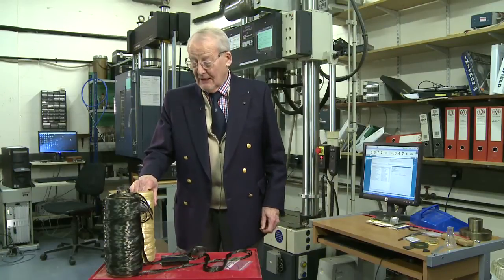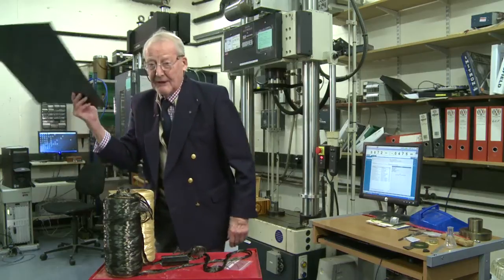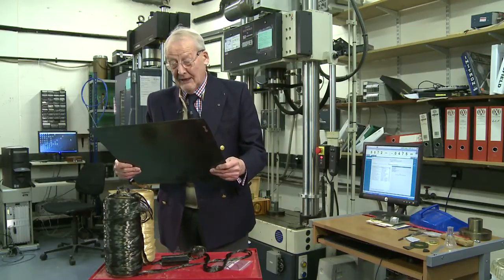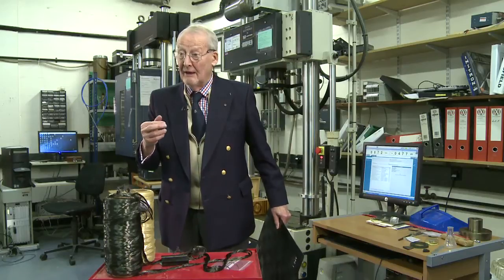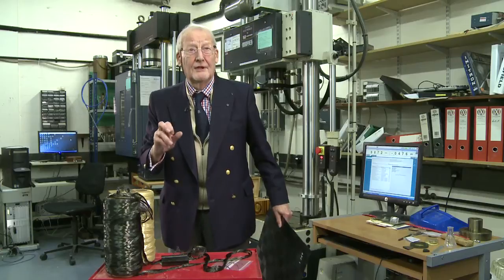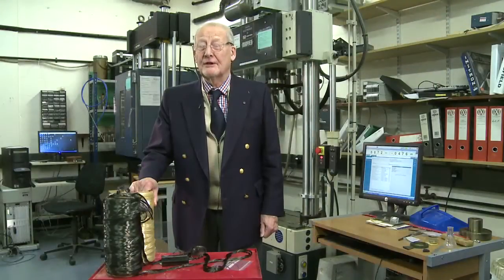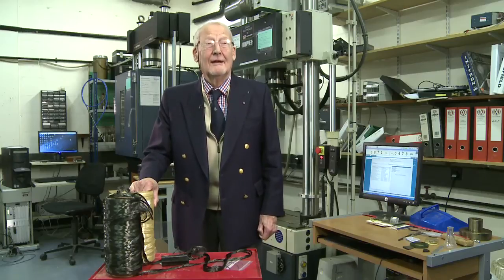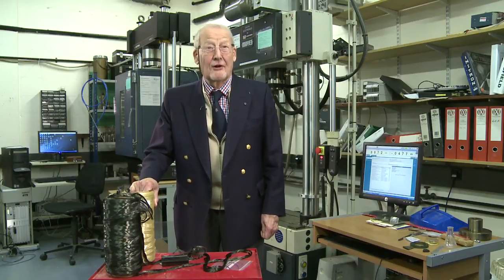Anthony Kelly: Composite materials and carbon fibre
Anthony Kelly introduces the history and science of carbon fibre and other composite materials.

For more audio and video interview extracts from Anthony Kelly, visit the Voices of Science